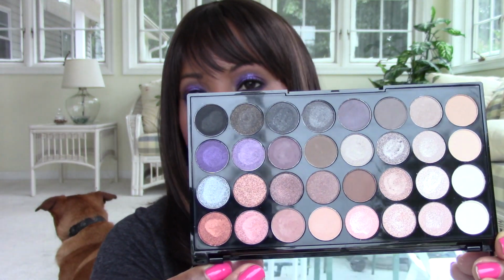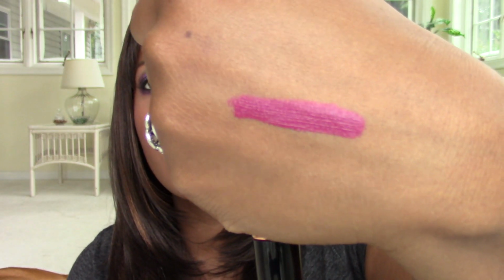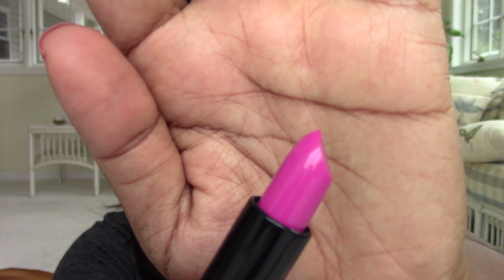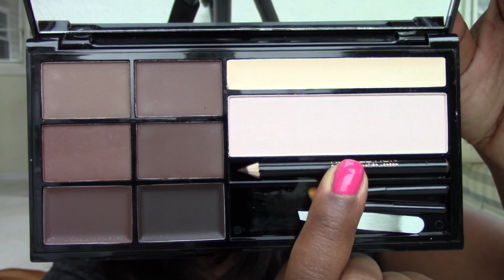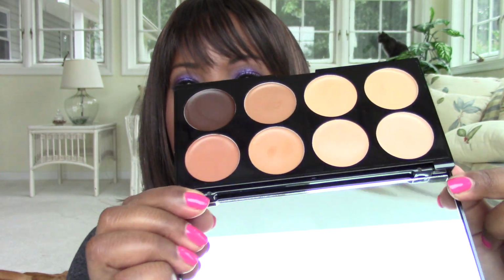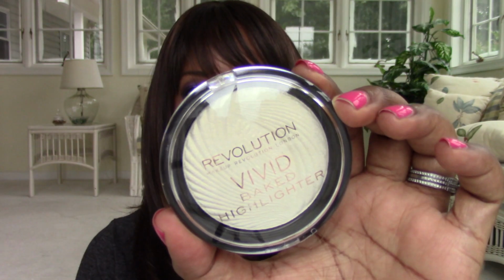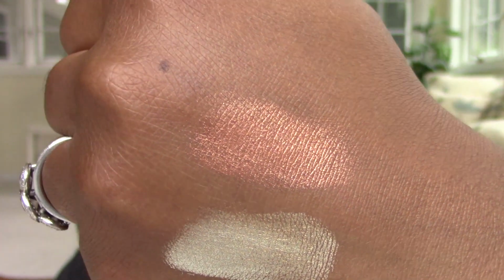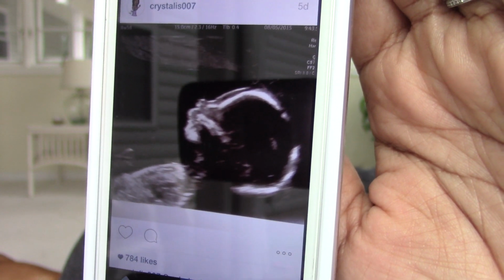Brands: Makeup Revolution Haul!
I got all of these products from Ulta! If you missed the first videos in this series please check them out here:

Crystal Artale
Bowie, MD 20717

On me: Bare Minerals Matte Powder Foundation-Golden Dark, Colourpop Eyeshadows-Hustle, Lace, Dare, Ardency Inn Eyeshadow-Royal, Makeup Geek Eyeshadow-Drama Queen, Mac Blush-Passionately Tempted, Mac MSF-Stereo Rose, Mac Lipstick-Captive, NYX Butter Gloss-Angel Food Cake, and OPI Nail Polish-Hey Baby.